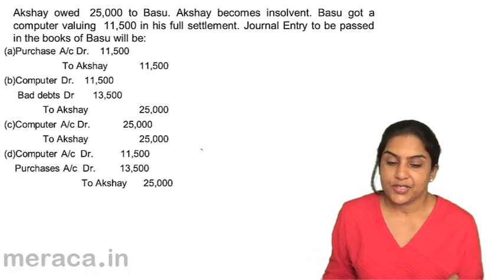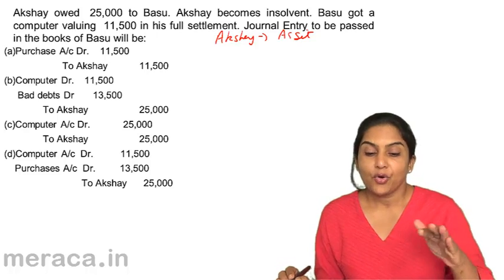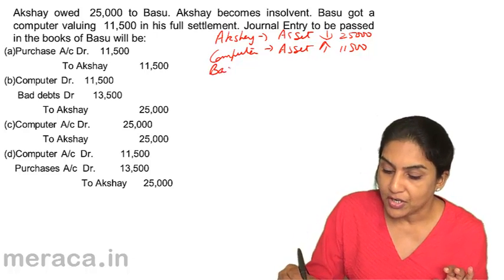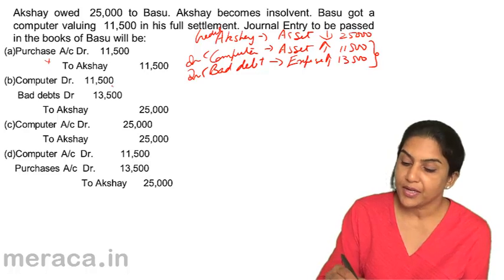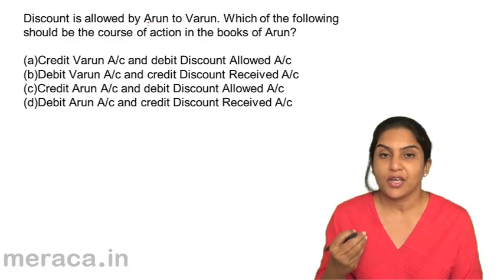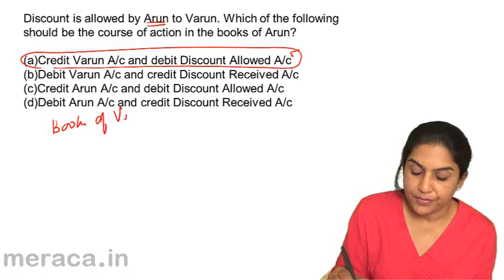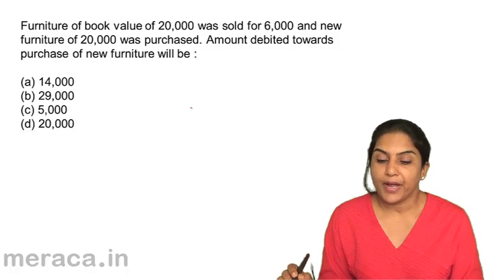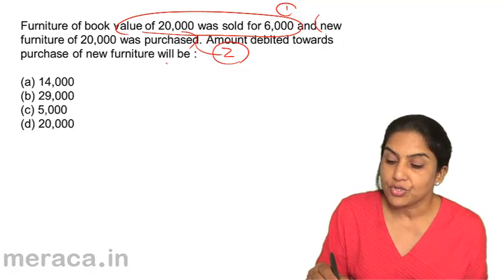Learn Special Transactions- Misc. Items | Journal | Ledger | CA CPT | CS & CMA Foundation | Class 11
Learn Special Transactions- Misc. Items